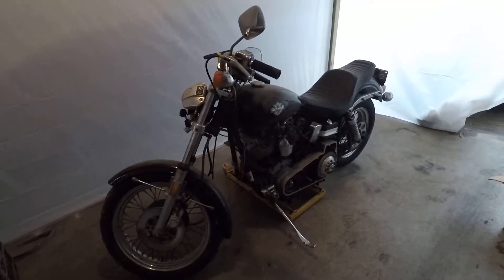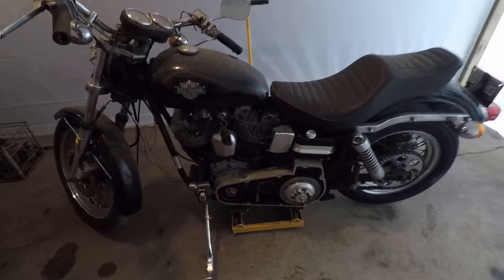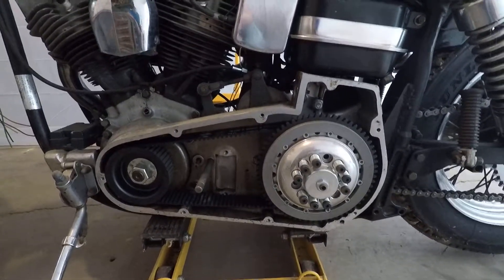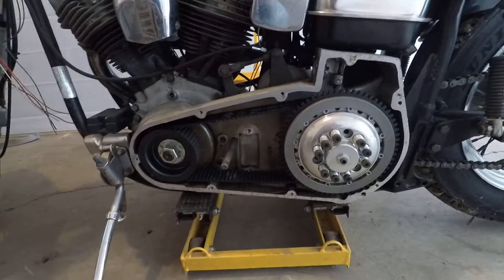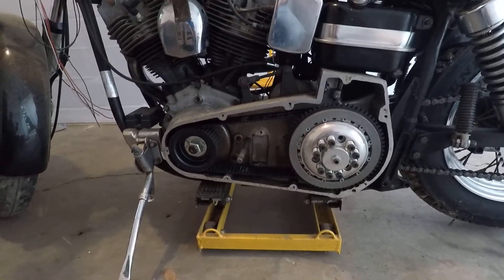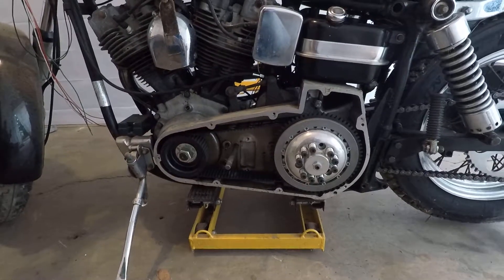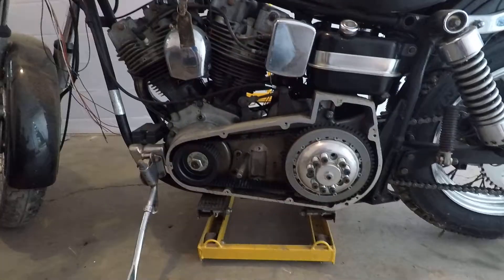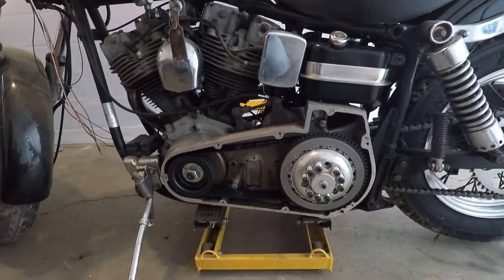1978 Harley-Davidson FX Superglide Restoration Project Introduction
1978 Harley-Davidson FX Superglide Restoration Project Introduction